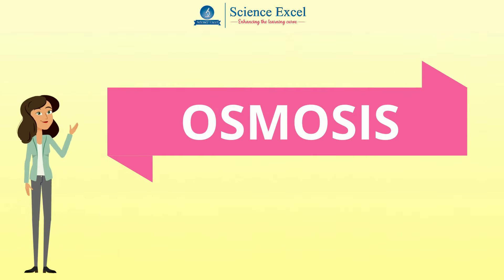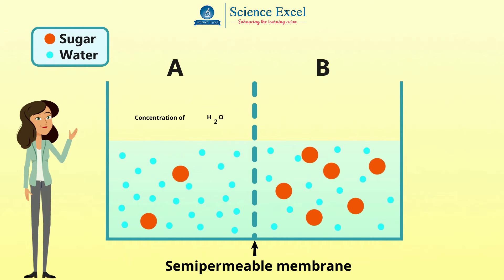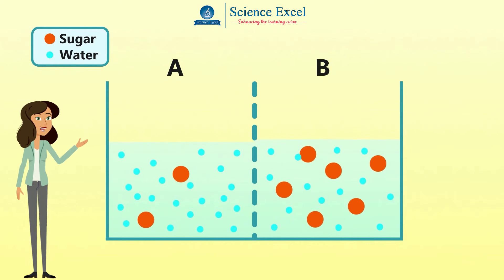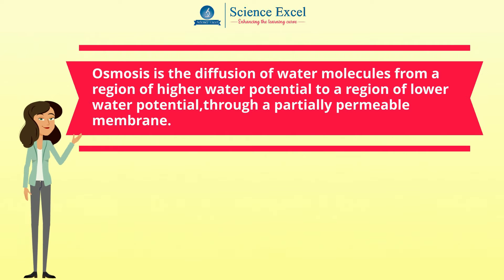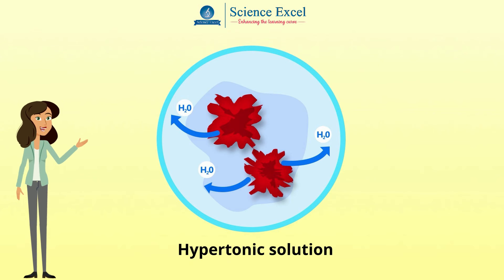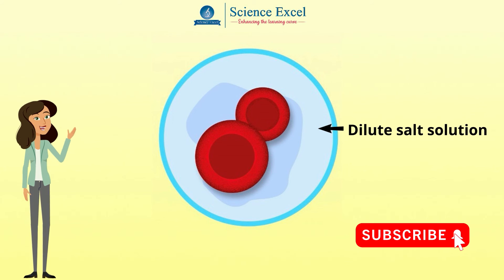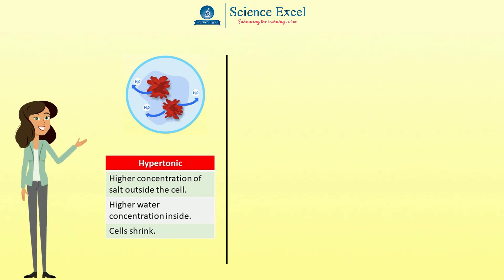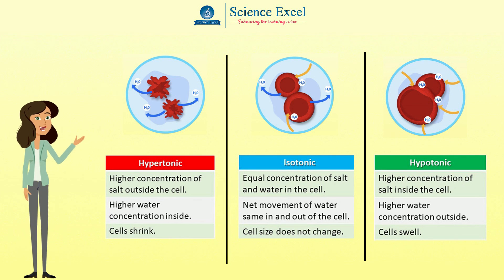Introduction to Osmosis | Science Excel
We at Science excel present this tutorial which introduces the process of Osmosis.
The concepts of the process of Osmosis have been dealt with in detail.